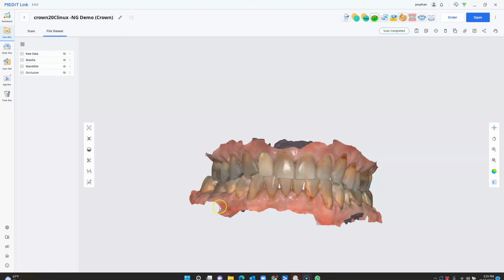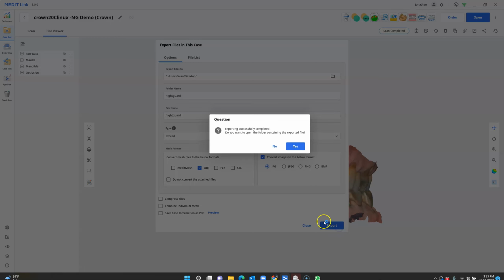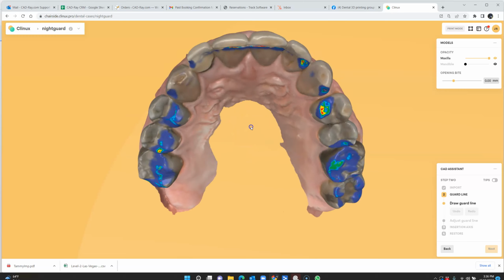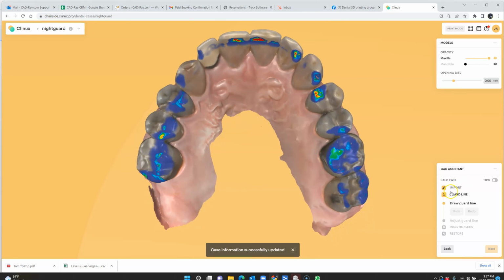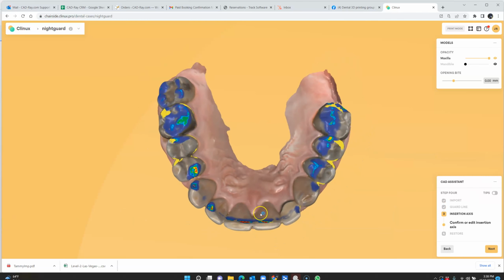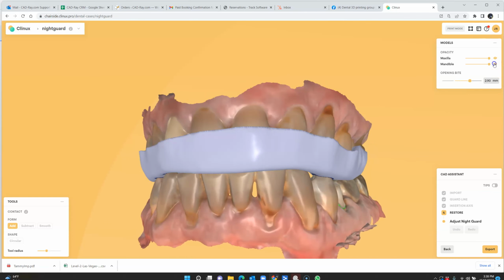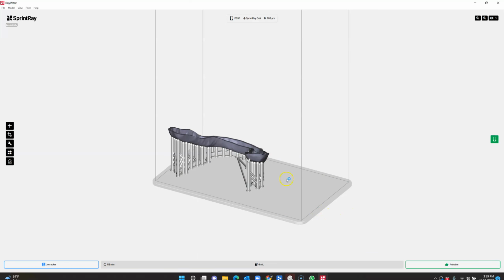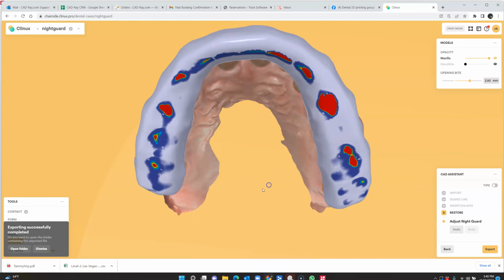Designing a nightguard in CLINUX by CAD-Ray - all in your web browser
the easiest design of a dental nightguard ever - all in your browser.